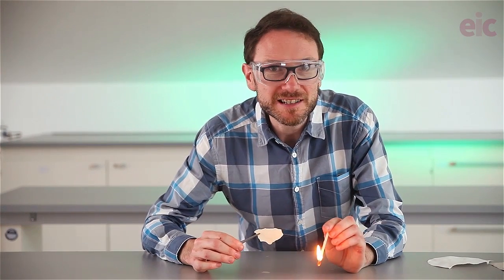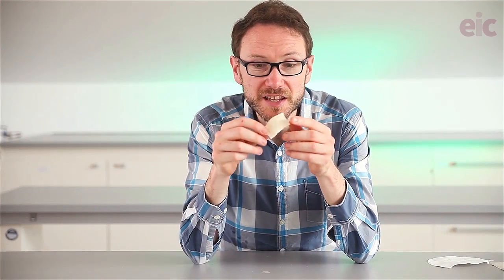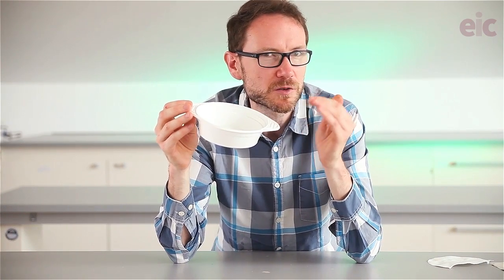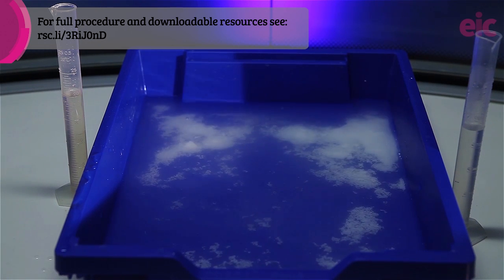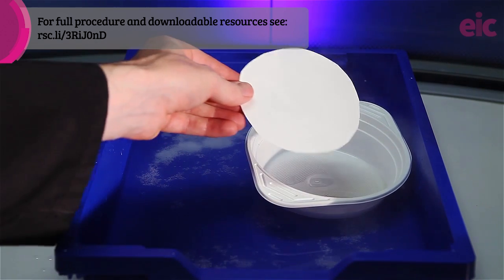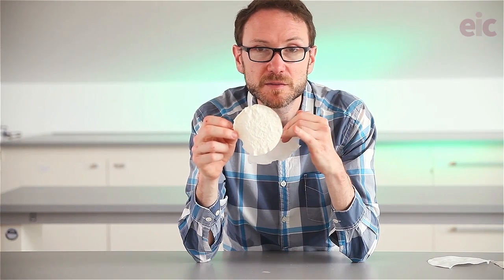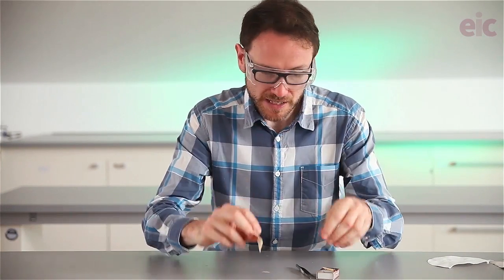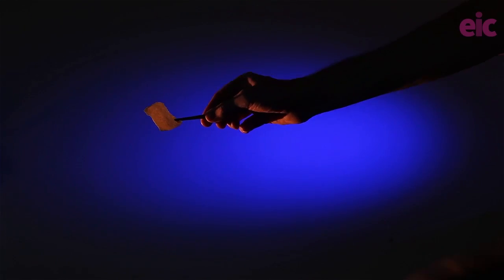Flash paper: nitrocellulose combustion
For this demonstration, chemistry teacher and author Declan Fleming treats filter paper with a nitrating mixture to create a spectacular combustion reaction. The paper burns quickly, with a bright yellow flame, and leaves almost no residual material – so this a highly effective, yet simple demonstration to keep your students captivated. You could use this demonstration to teach younger students combustion or as a complement to a lesson when teaching nitration reactions at post-16.
Download the full instructions and technician notes: rsc.li/3Bhon5M